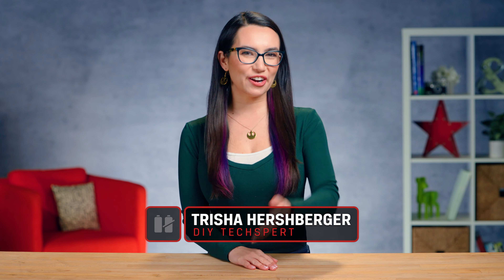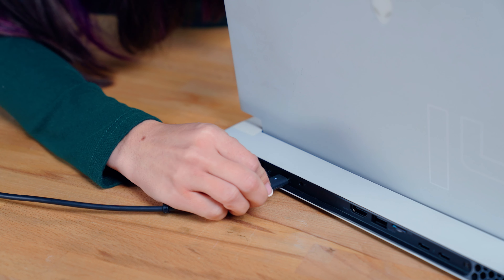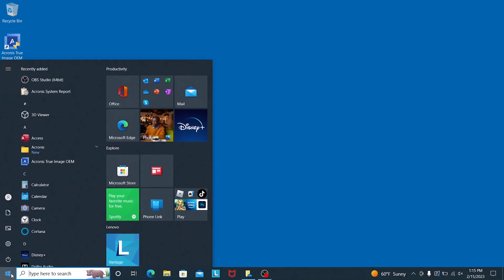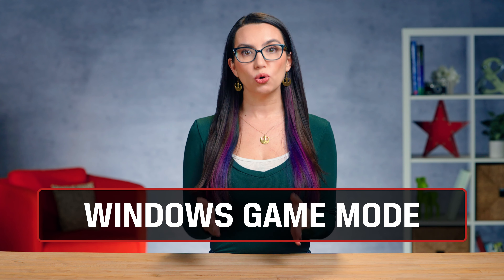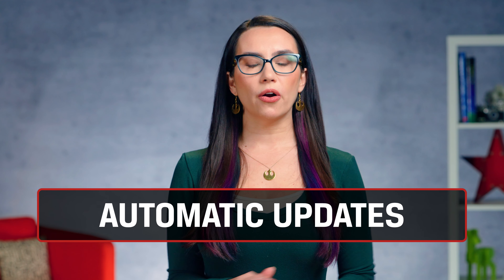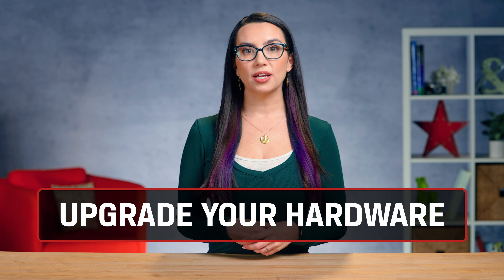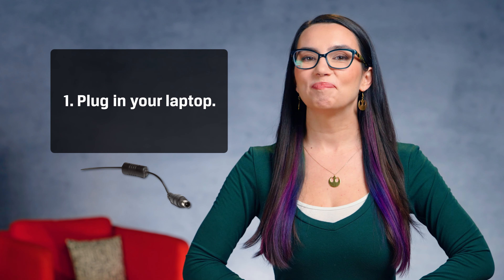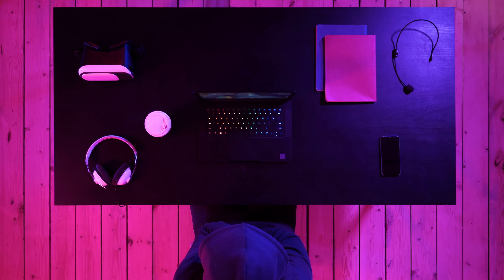Improve Laptop Gaming Performance – DIY in 5 Ep 192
If you’ve ever noticed your laptop gaming performance is underwhelming and wanted to improve it, this is the video for you. In this week’s DIY in 5, Trisha Hershberger shows you how to get the best out of your tiny but mighty machine.

Not all gaming laptops are created equal. Some look the part but don’t have much under the hood. Others are compact but high-powered and intended for overclocking until they’re the match of any desktop rig. These tips will help in either scenario and everything in-between.

Battery
Plugging in your laptop makes a huge difference. Gaming laptops are notoriously power-thirsty. Most laptops have off-mains power settings to promote high battery life at the expense of performance. Even if you are plugged in, check that your machine’s power mode is ready for gaming-level performance. You can create a custom power plan specifically for gaming if necessary, so you can switch back and forth.

Airflow
Never assume your airflow is fine. You want to optimize for maximum cooling and heat dissipation so that your processor doesn’t compensate for the heat by throttling its speed. Throttling causes dropped frames and possibly lag. Keep your laptop on a space like a cooling pad to ensure proper airflow. Under no circumstances put your laptop on a pillow.

Windows game mode
For Windows computers, close all background apps and enable Windows Game Mode. This prevents PC restarts and (besides Windows core functionality) doesn’t allow background apps unrelated to the game to run. No other programs or tasks can cause an in-game performance drop during Game Mode. That said, it’s still advisable to close background apps before playing.

Internet connection
Don’t forget about your network! Try to use Ethernet. If you must use Wi-Fi, try to get on the 5GHz and use router optimizations to send more throughput to gaming traffic. We made an episode on how to optimize your network, check it out

Automatic updates
This is an issue for lots of folk: don’t forget to manage your gaming laptop’s automatic updates. Every available update should be applied as soon as possible. This includes Steam, your GPU management software, and DirectX too.
Check that your display refresh rate is locked to 60Hz because you have VSync turned on. Turn it off and enjoy the 100+FPS.

Upgrade your hardware
To further stack the deck in your favor, there are performance-enhancing hardware upgrades. RAM and storage are both on the table. Memory and storage updates make almost any laptop sing compared to the standard issue components that come stock with your laptop. Make sure that your laptop’s storage and memory are both upgradable, though, before investing. Some laptops have RAM soldered to their motherboards, in which case you’re stuck with what you’ve got.

To recap:
1) Plug in your laptop
2) Create and select a gaming performance plan
3) Move your laptop to a dedicated space or surface with proper airflow
4) Close all background apps and enable Windows Game Mode
5) Check your internet connection
6) Make sure automatic updates, Steam, and GPU management are all up to date
7) Make sure Vsync is off
8) Replace or update hardware as needed (if possible)

0:00 Intro
1:00 Battery
1:59 Airflow
2:29 Windows Game Mode
2:54 Internet Connection
3:15 Automatic Updates
4:06 Upgrade Hardware
5:08 Outro